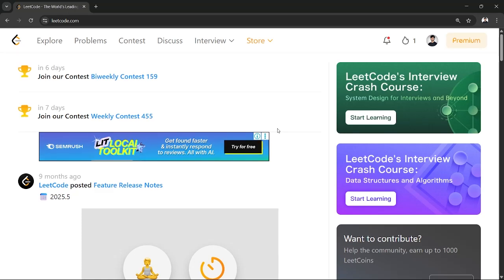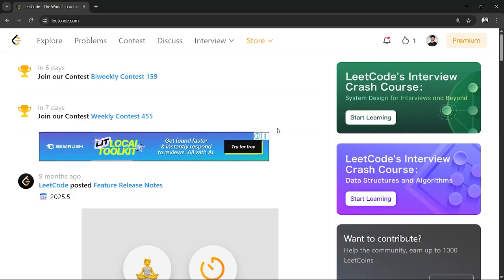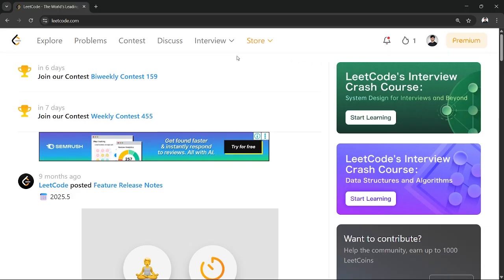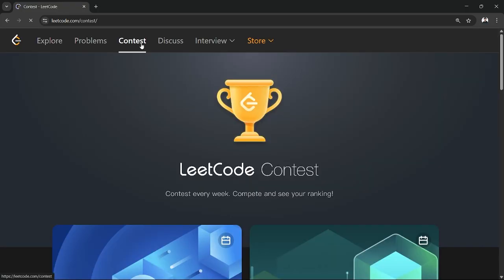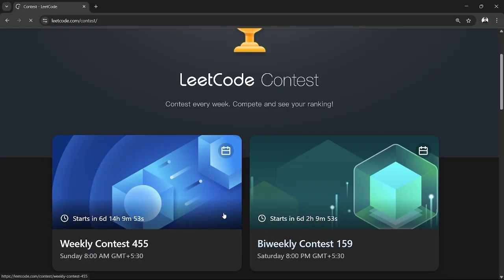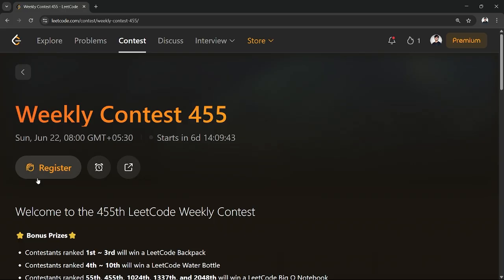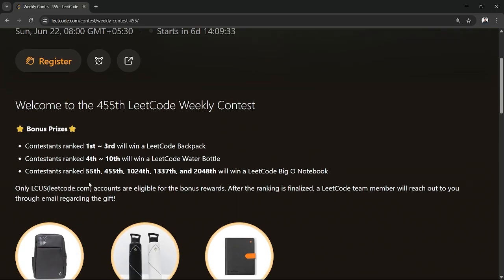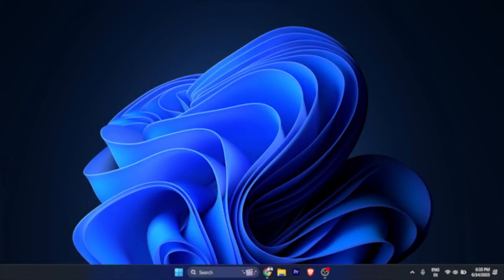How to Participate in a LeetCode Contest [easy]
In this easy and beginner-friendly guide, learn how to participate in a LeetCode contest like a pro! We’ll show you how to find upcoming contests, register or join on the contest day, navigate the contest interface, submit solutions, and track your ranking in real-time. Whether you’re new to competitive programming or aiming to sharpen your skills, this video helps you confidently compete and enjoy LeetCode’s exciting contests!